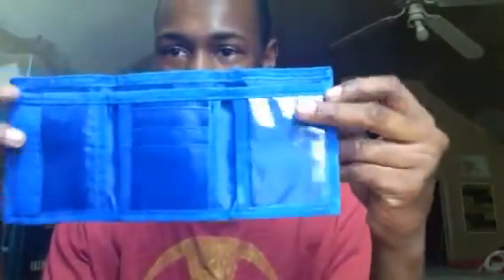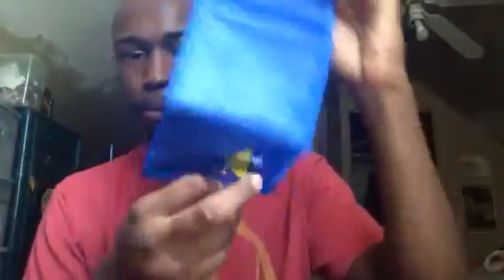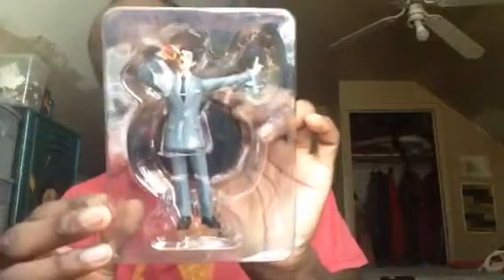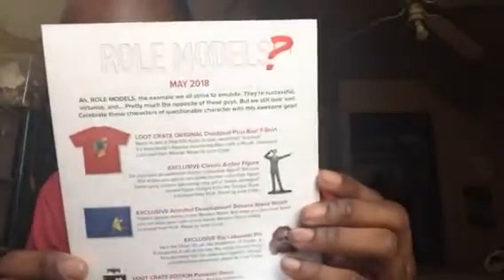Loot Crate May 2018 Unboxing Video " ROLE MODELS "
I hope you guys enjoy this unboxing video this month for May it was Role Models  and everybody know who my role model is from Marvel and everybody know who my role model is for DC so we please get that out the way anyway they had great stuff in here and I was proud to actually look at everything in here for role models and we got some cool stuff so with that said  this is a cool box if you want this you know how to get it  and like always I always I wanted to say thank you once again for subscribing and being apart of the legendary fam we did it we hit our Benchmark I hope you guys enjoyed this video also I have a new Benchmark we are trying to hit 1000 subscribers guys when I mean that you are very special to me and I cherish every one of you guys who subscribe I really mean it thank you so much I really appreciate what you do and guys continue to comment continue to tell people to subscribe continue to the like continue to share because we are almost there and I  definitely can not have done it without you so thank you I'll catch you later be blessed